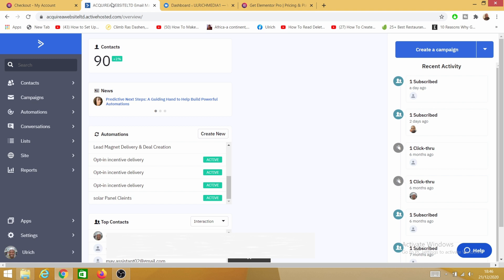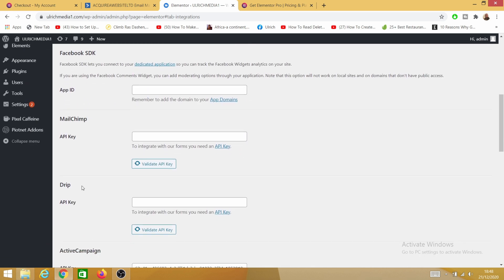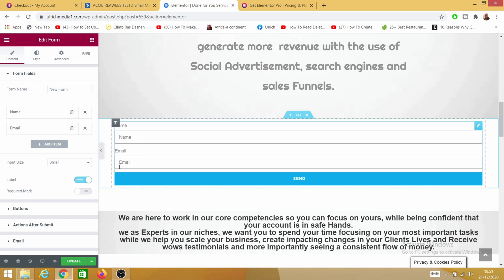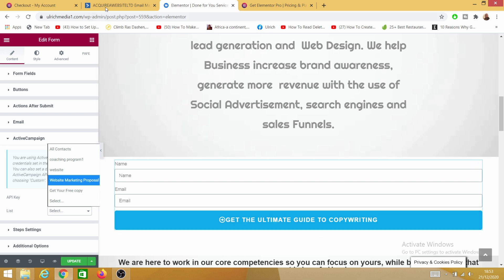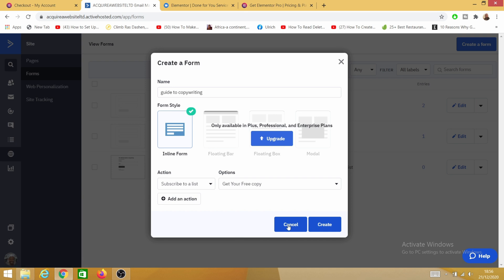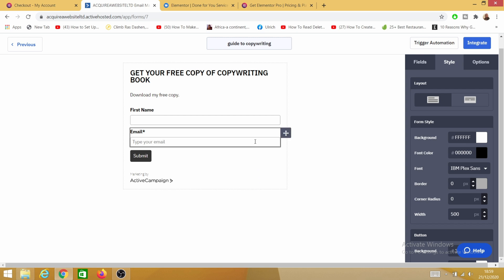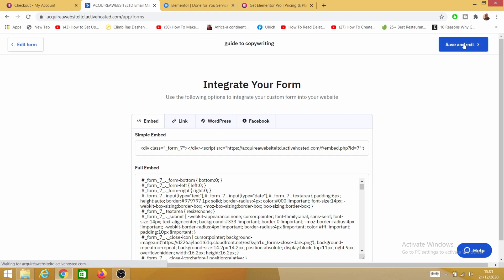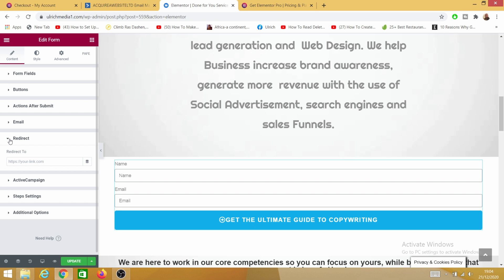HOW TO MERGE AN ACTIVECAMPAIGN FORM WITH ELEMENTOR ON A WORDPRESS SITE ,A FULL IN DEPTH VIDEO(NEW)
In This Video I show You how to integrate Activecampaign with Elementor pro